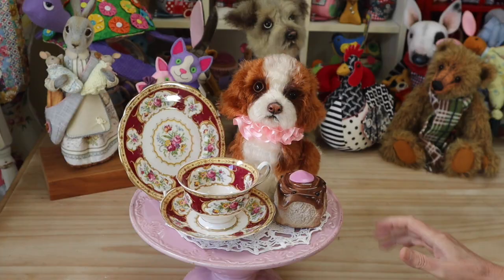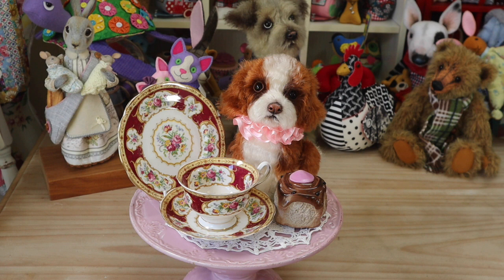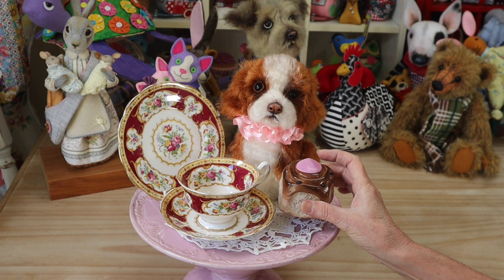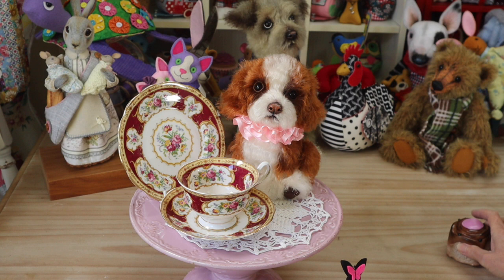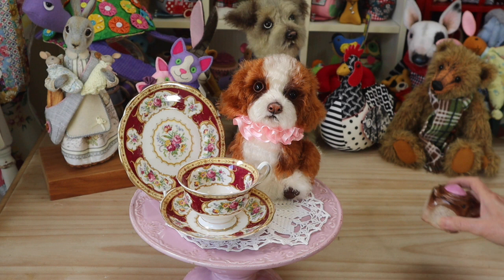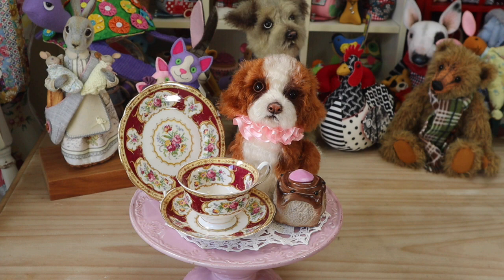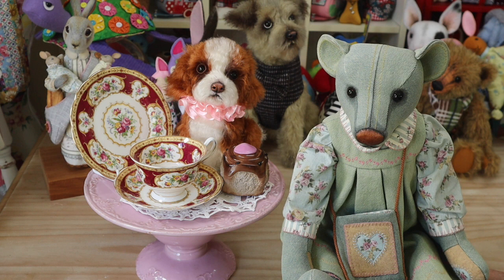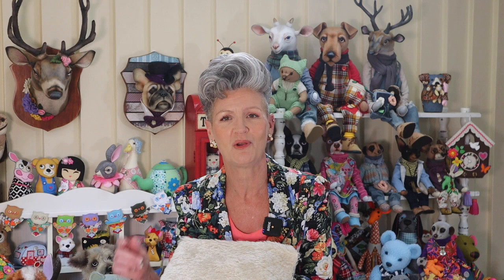February Masterclass Reveal || Spaniel Tea Time || Mohair GIVEAWAY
February Masterclass Project Reveal
Spaniel Teatime